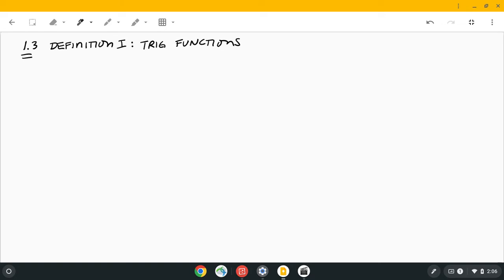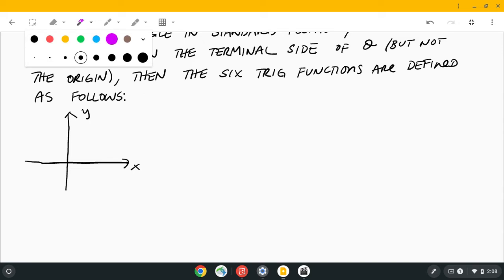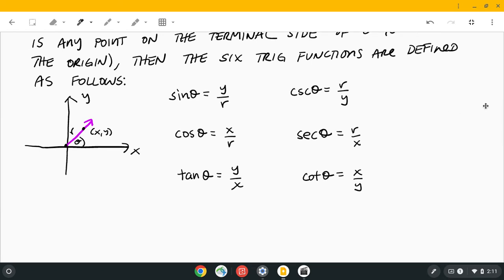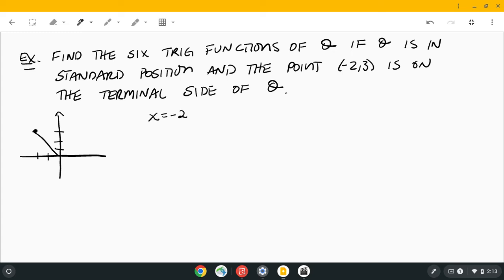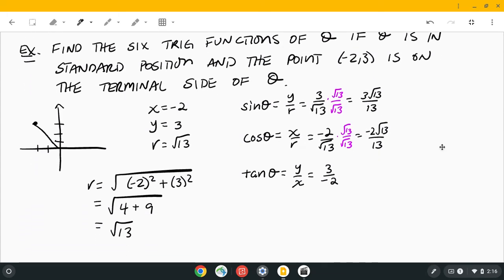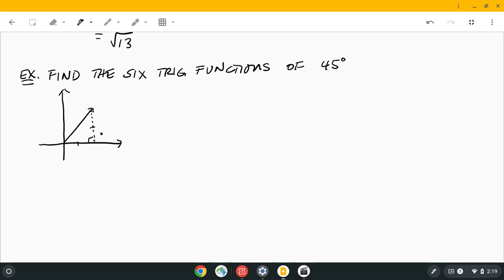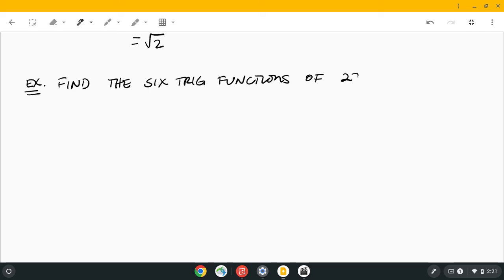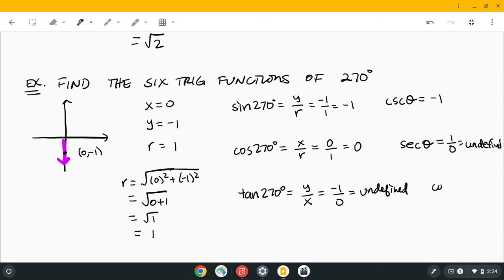M170 1 3 part 1 Definition I Trig Functions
Looks at the trig ratios in terms of x, y, and r.